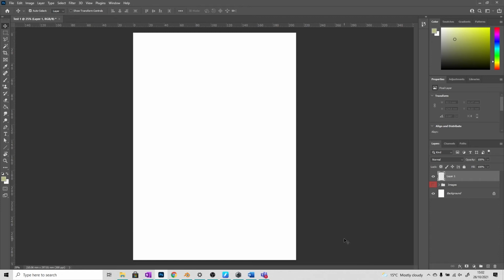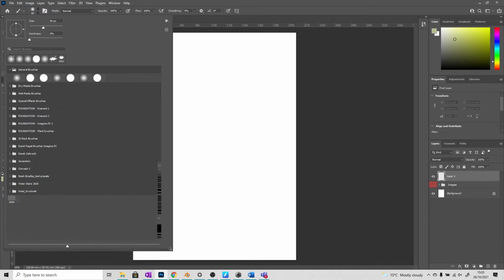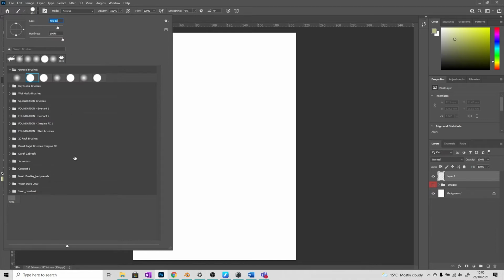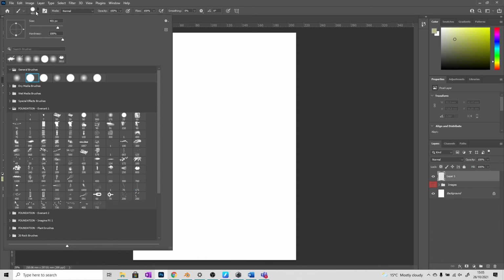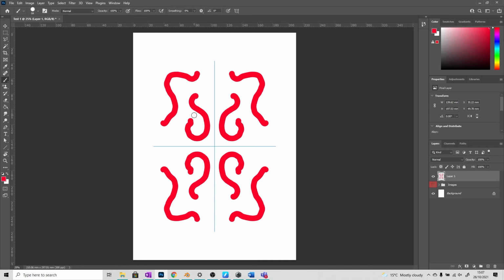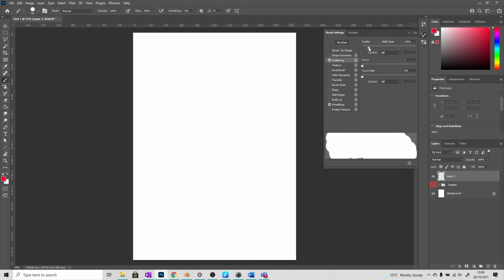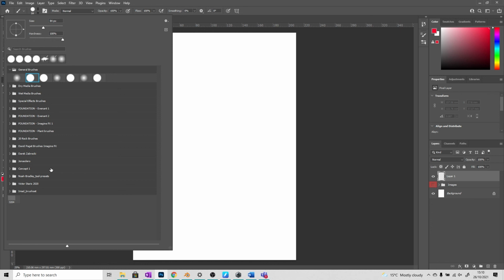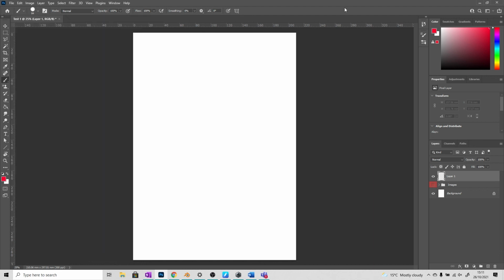Photoshop: Brush tool & custom brushes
In this tutorial, I will show you how to use the brush tool, including settings & importing your own custom brushes.